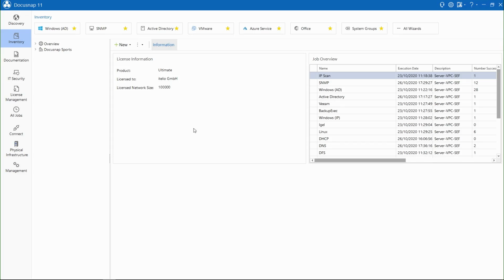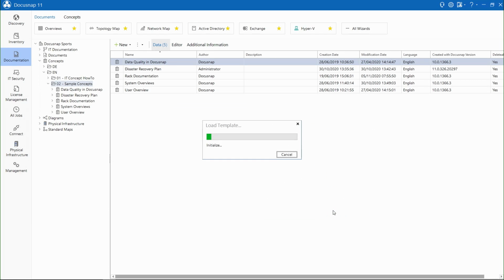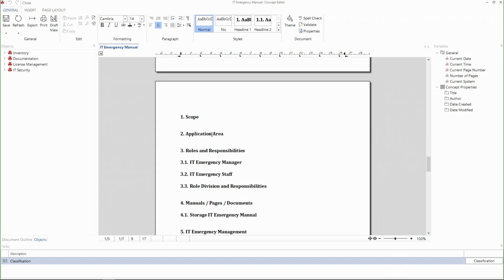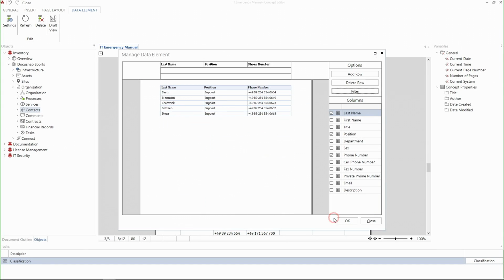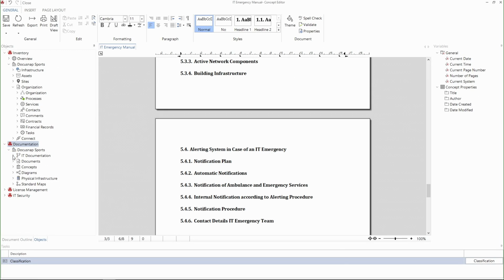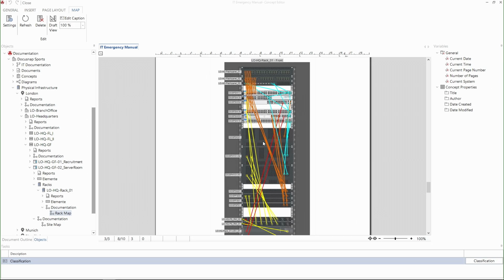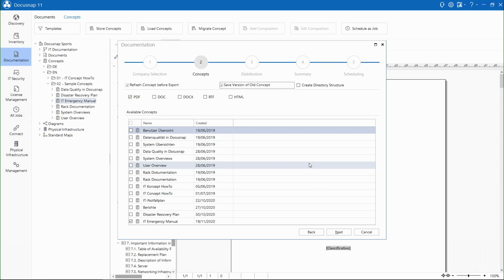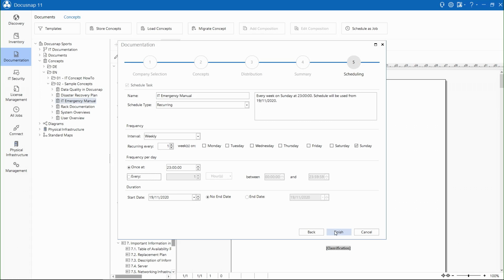Docusnap 11 Video Tutorial: IT Concepts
Creating IT Concepts with Docusnap 11